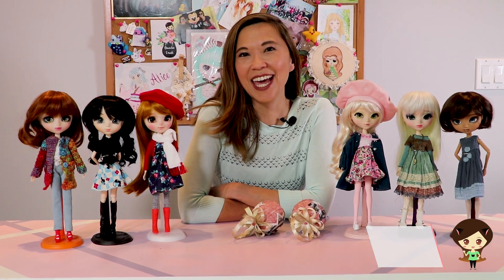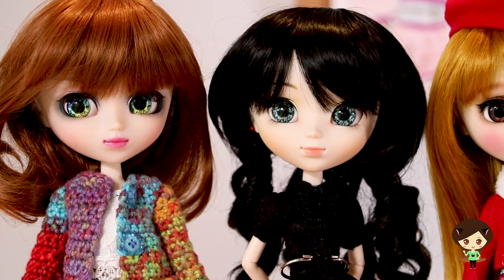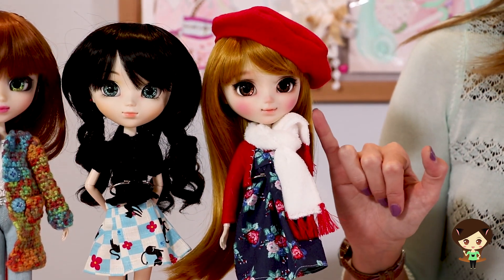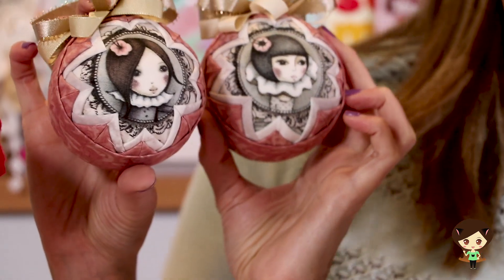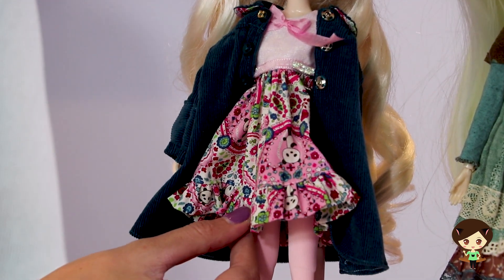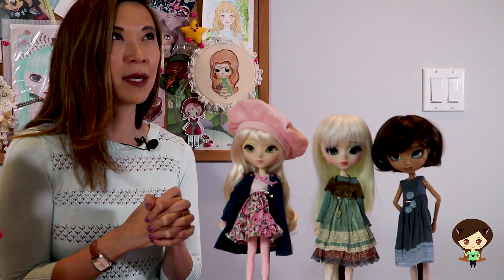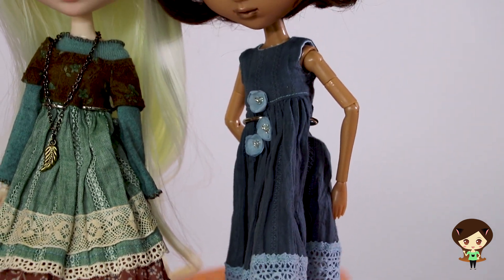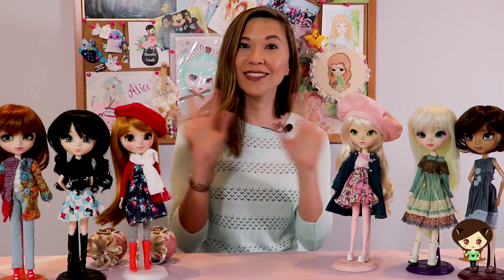Dolly Finds December 2017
I didn't do too much dolly shopping for myself in December, but here are some items definitely worth noting! Artist info below:

Doll Angel

Sin Kitasin

Lana Boho Dolls

Snowing Creations